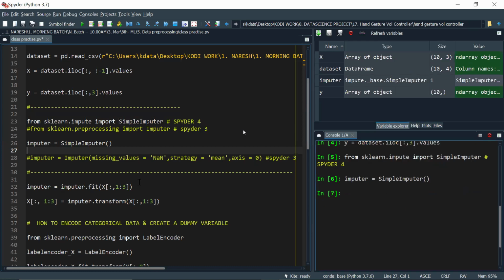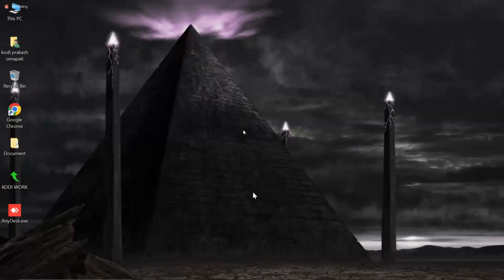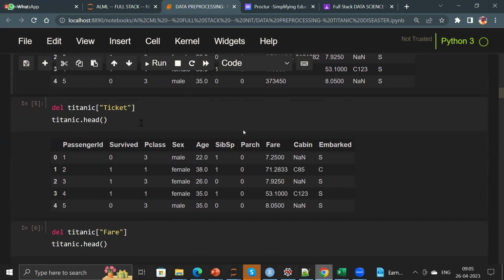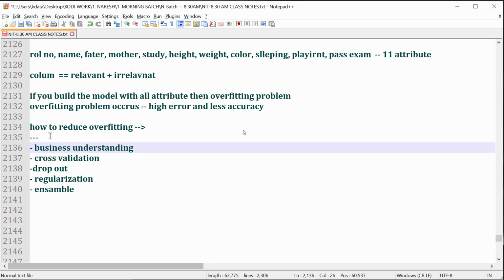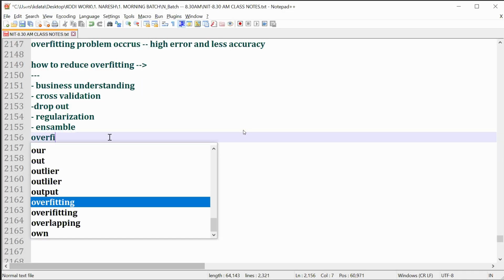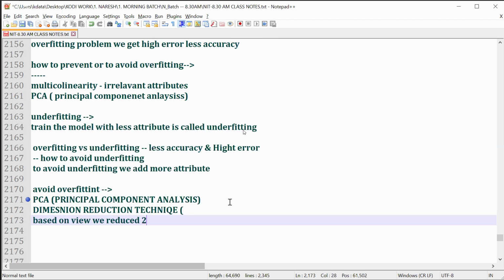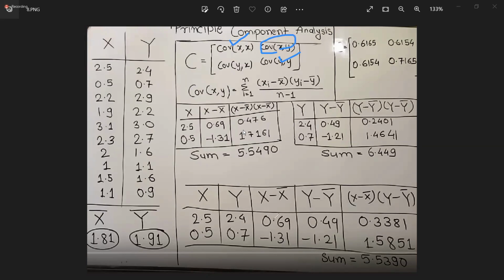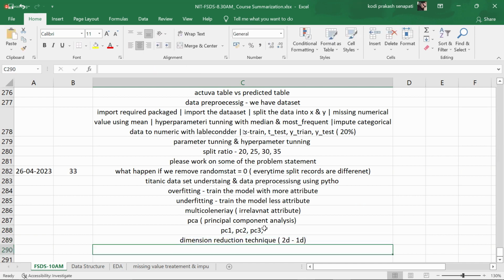Full Stack DATA SCIENCE class Day-30